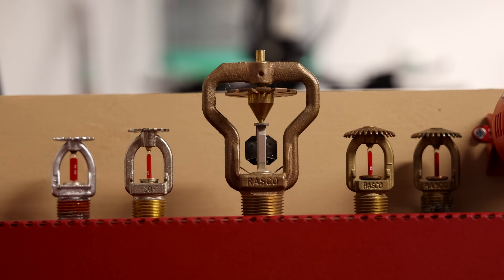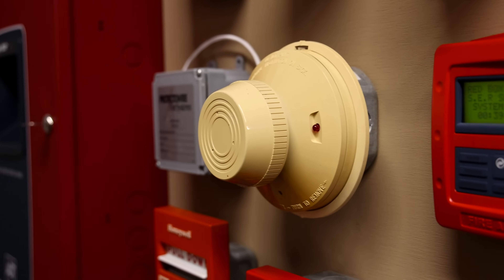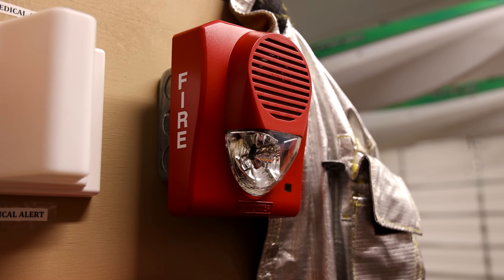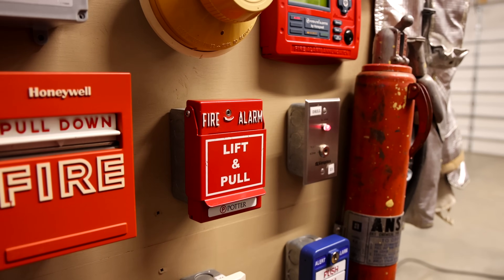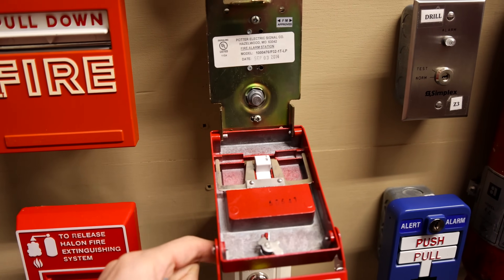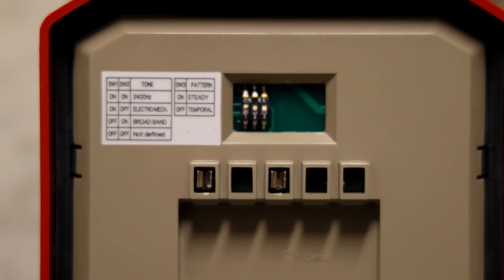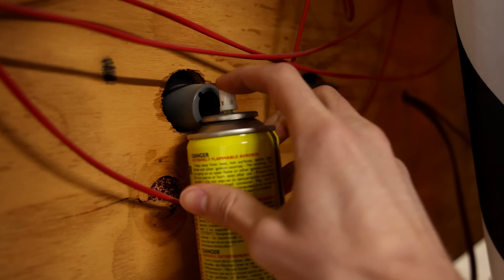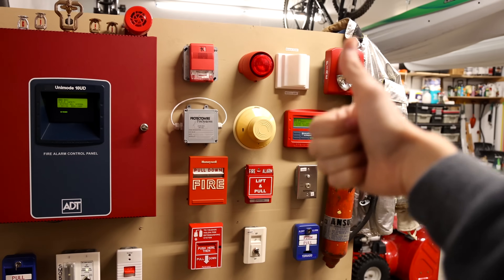ADT Fire Alarm System Test 33 | New Smoke Detector!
This Potter-themed system test showcases a variety of commercial fire alarm components being tested on the ADT Unimode 10-UD demonstration fire alarm system.  A new (previously used in a building) smoke detector is also added to the collection and kicks off the test today. There are many changes in this test, watch to learn more! Thank you for being here!

Alarm Models Used:
Edwards G1R-V75 Strobe
Potter SH-120 Horn/Strobe
FCI SBS-1101 Smoke Detector
Potter 1000476/P32-1T-LB Fire Alarm Pull Station
You In Control  SL-2000N Duct Detector w/ Key Switch

Timecodes
00:00 - Video Start
00:24 - Smoke Detector Activation
01:51 - The Devices
03:01 - Pull Station Activation
04:51 - Changing the Tones
05:34 - Duct Detector Activation
06:53 - Thank You for Watching! :)